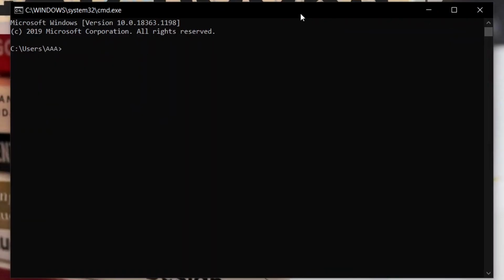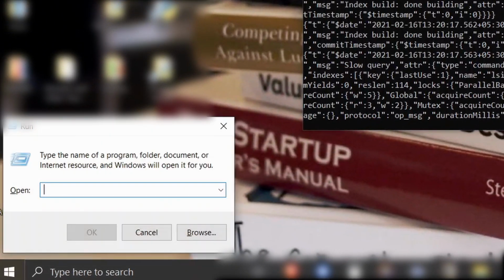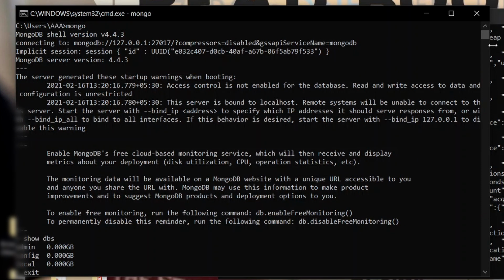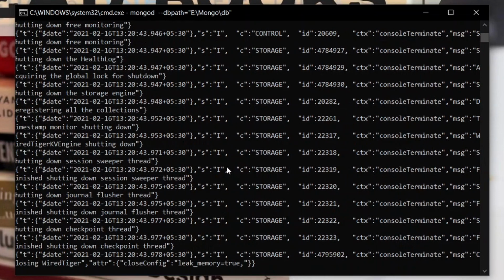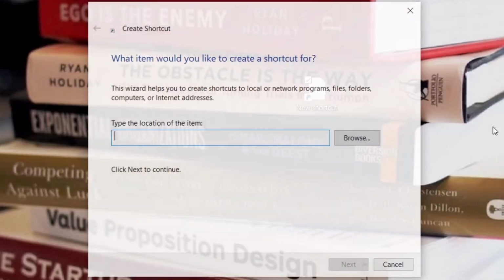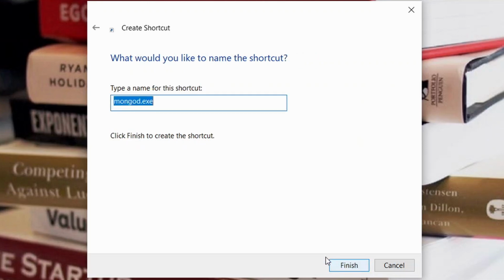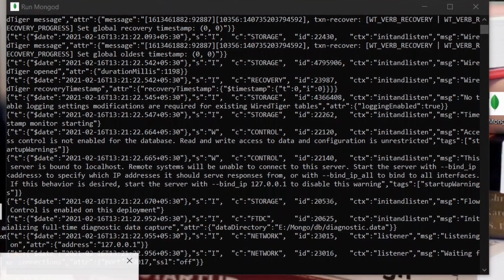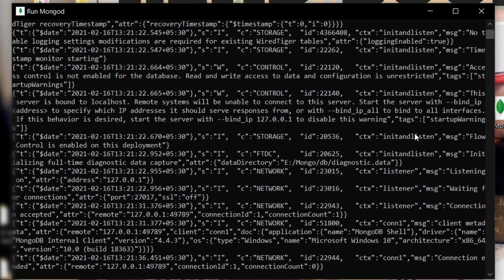How To Open MongoDB Database in different path - best way of using dbpath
How to Open MongoDB Database in a different path like in different partition, or external harddisk or thumb drive or pen drive or floppy disk.

Here is the write-up if you don't want to watch 2 min video:

In MongoDB if you want to open its database from a different location.
you use type: mongod --dbpath="E:\newpath"

but you have to type this every time when you run mongod.

you can create shortcut, batch, or bash file to run mongod.

warning: always use keyboard interrupt like ctrl+c or z to close mongod

Chapters:
00:00 - Intro
00:02 - boomer way
00:56 - pro way
01:54 - outro